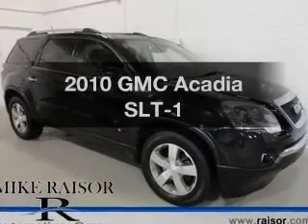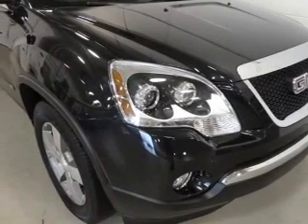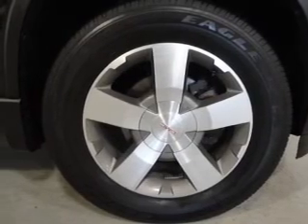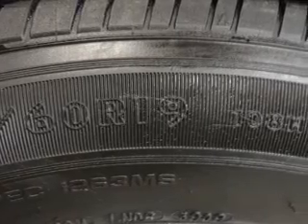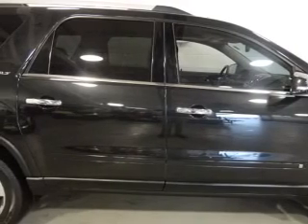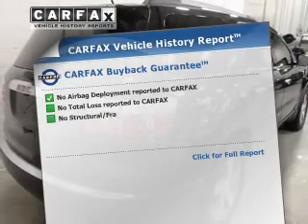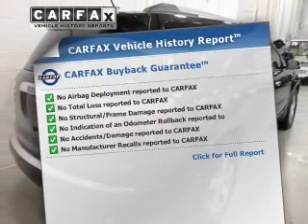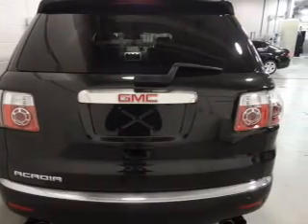2010 GMC Acadia - Lafayette IN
Year: 2010
Make: GMC
Model: Acadia
Trim: SLT-1
Engine: 3.6 liter 6 cylinder 24 valve GDI DOHC
Transmission: 6-Speed Automatic
Color: Carbon Black Metallic
Mileage: 35672
Address:
2051 Sagamore Pkwy. S.